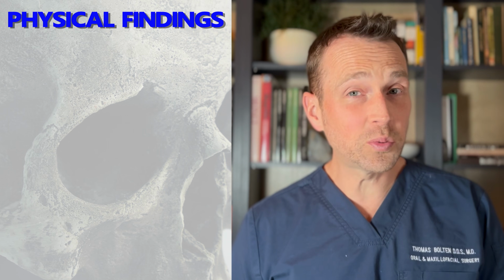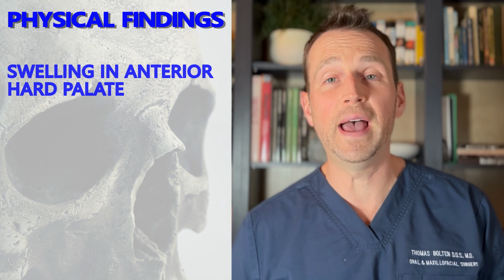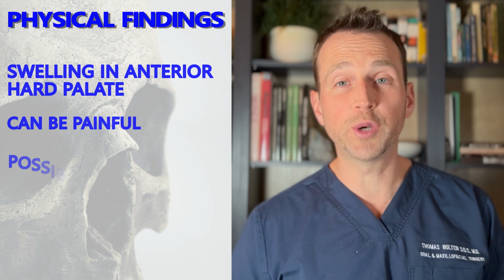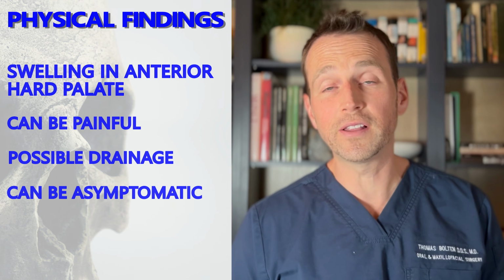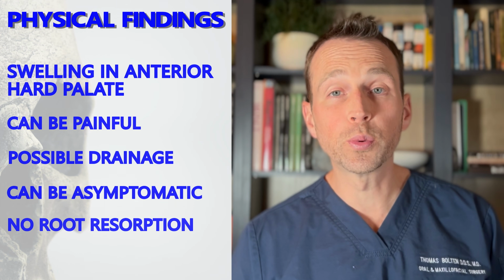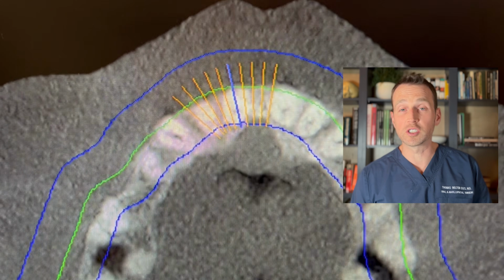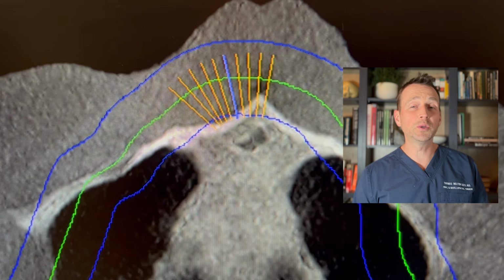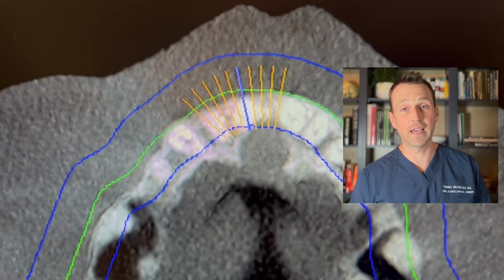NASOPALATINE DUCT CYST REMOVAL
A 61 year old male noticed something on the roof of his mouth. He has no pain, but he feels like there is something there and it is gradually getting bigger. This growth turned out to be a Nasopalatine Duct Cyst, the most common non-odontogenic cyst in the oral cavity. Check out the full workup and complete surgical removal today on The OPEN REDUcTION with Dr. Tom Bolten! @OpenReductionOralSurgery